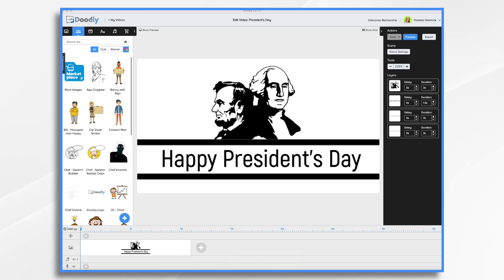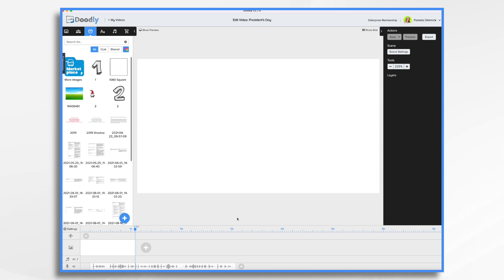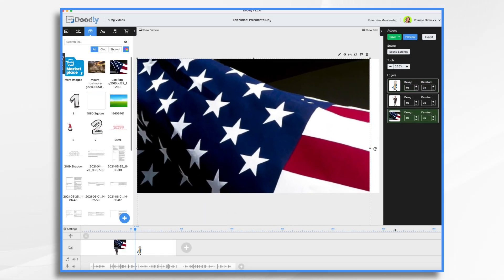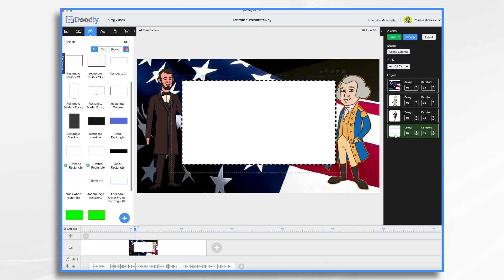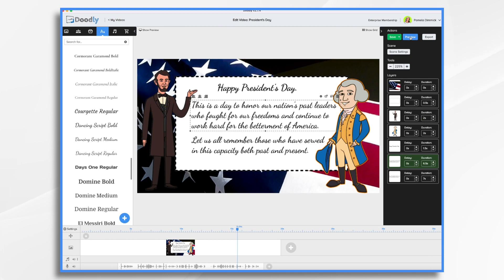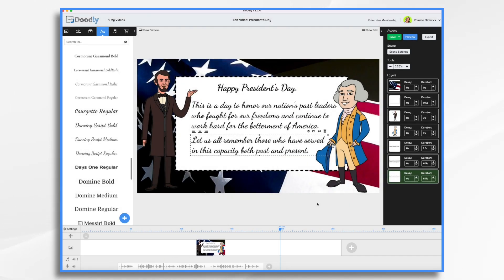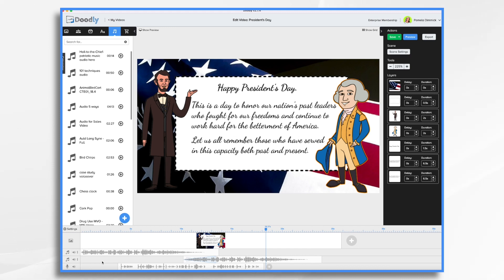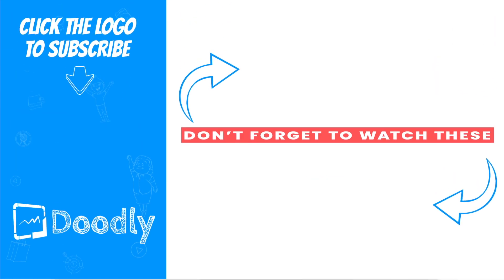Create the ULTIMATE President's Day Message in Doodly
In this tutorial, you will learn how to create a message in honor of President’s Day in Doodly! Pamela will walk you through making a short but impactful Presidents’ Day video. You’ll learn how to record a voiceover, add a background, graphics, and music to make a patriotic message to share on social media!